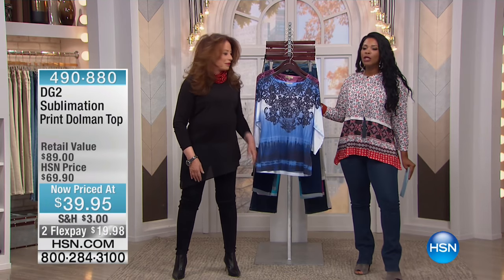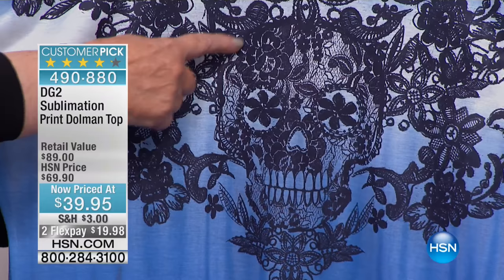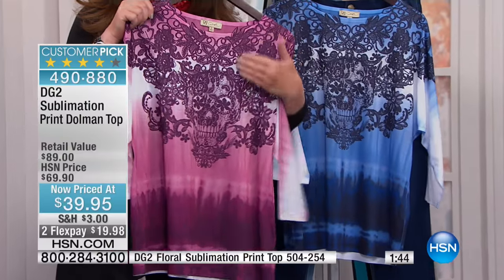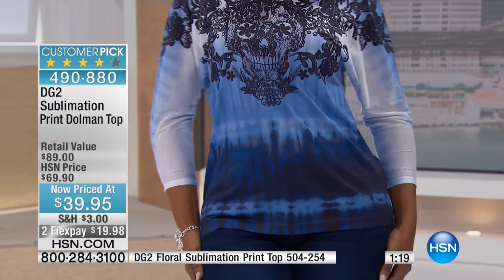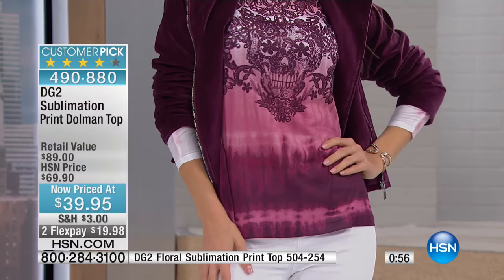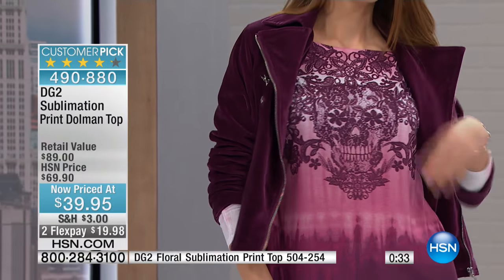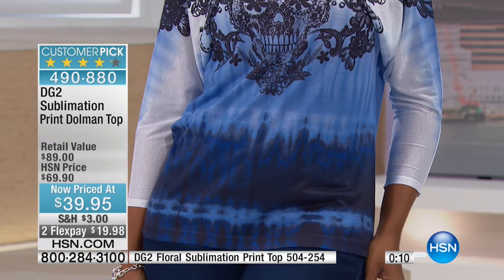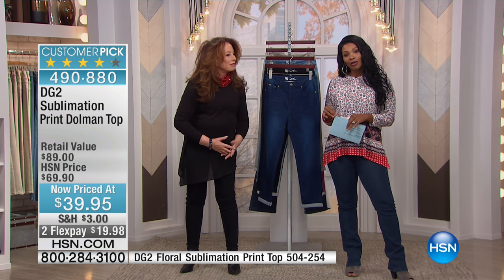DG2 by Diane Gilman Sublimation Print Dolman Top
DG2 by Diane Gilman Bold Floral ScarfPrint Top
A cool sublimation print pairs an ornate design on top and a subtle tiedye look below for allover color. The whispersoft fabric feels marvelous...